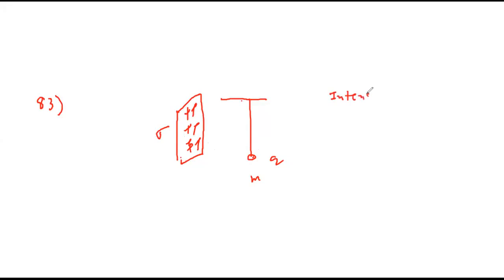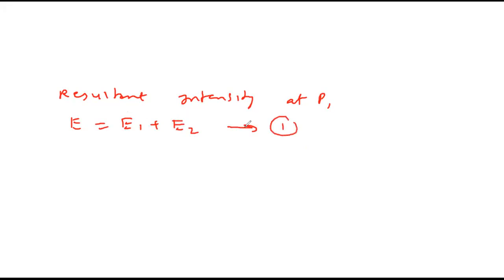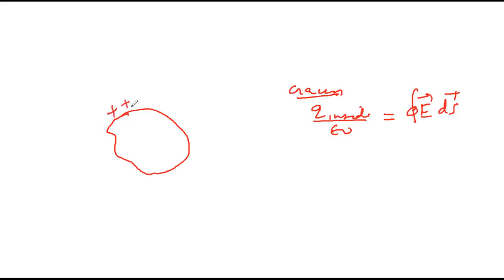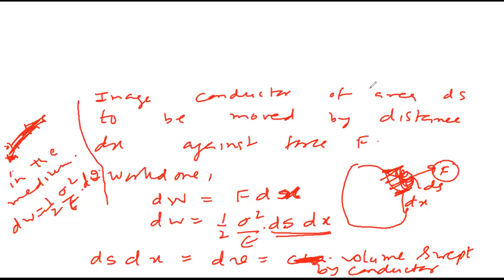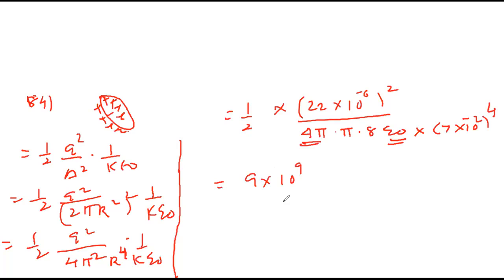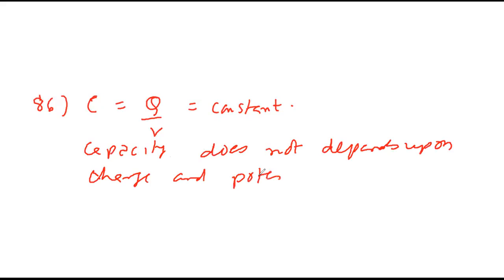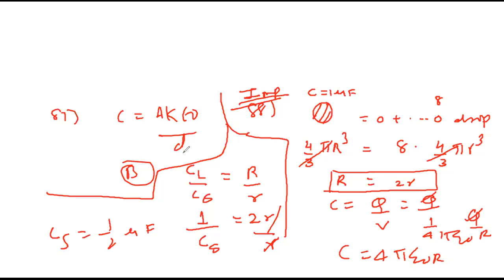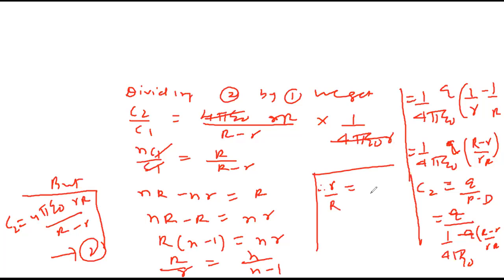ELECTROSTATICS R BATCH (19/11/2020)